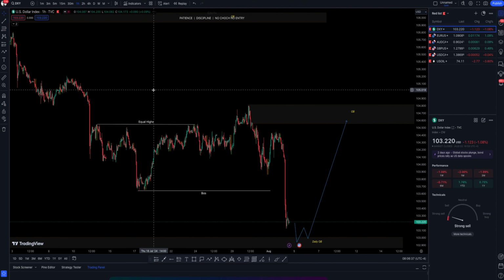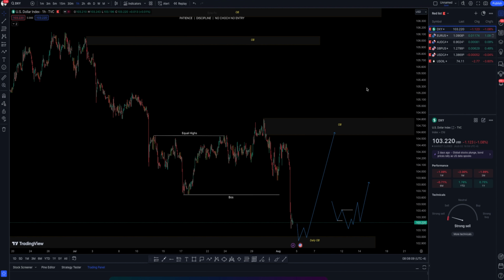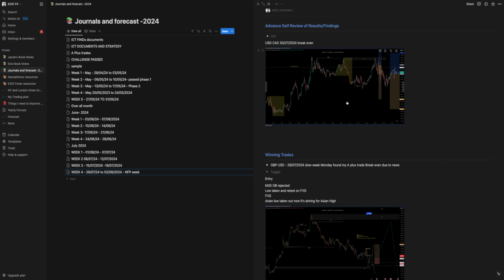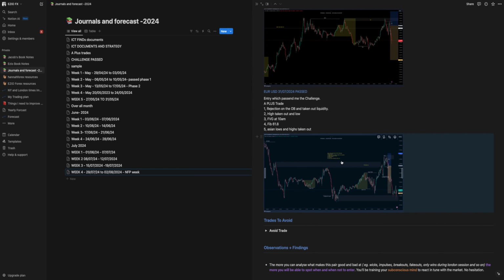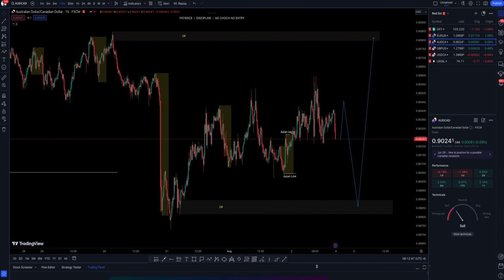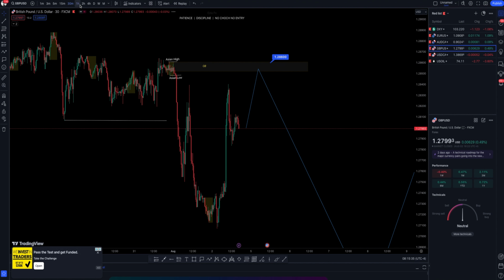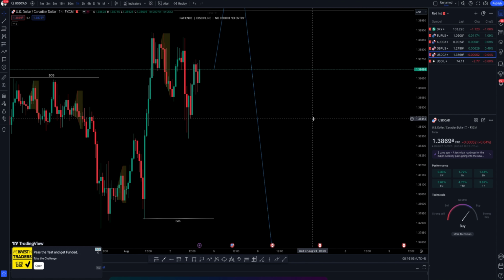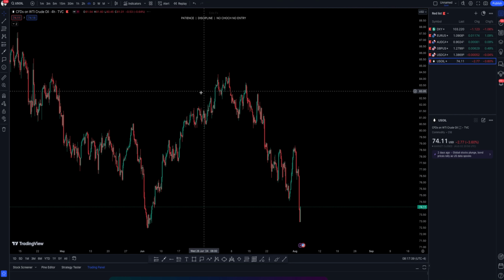Weekly Outlook and Setups VOL 9 - EURUSD - AUDCAD - GBPUSD - USDCAD - ( 05 09 2024 )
​​​​​​​​​                                                                                                                                                                This is my first video and we will have more vlogs on daily life plus educational content coming up.

Title: Eden by Filo Starquez

Eden by Filo Starquez   / filo-starquez